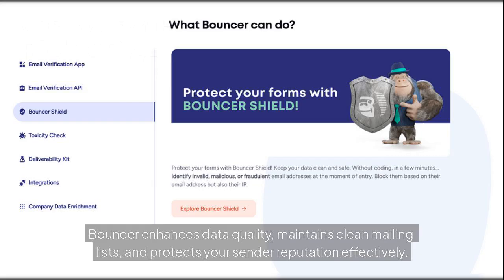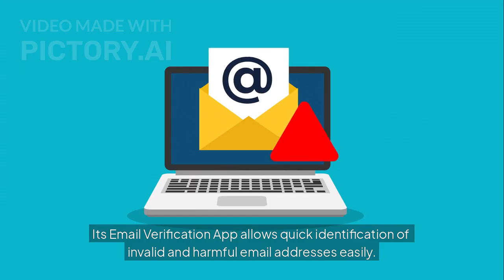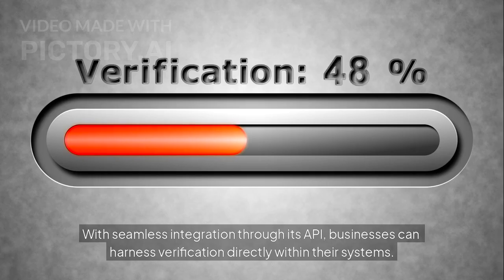Bouncer Email Verification: Boost Your Email Deliverability & Protect Your Reputation!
Struggling with email bounces, low open rates, and poor sender reputation? Your email marketing success depends on email deliverability, and that starts with cleaning your email list! 📨

In this video, we review Bouncer Email Verification, a powerful tool designed to validate email addresses, remove invalid contacts, and protect your email reputation. Whether you're a marketer, business owner, or developer, Bouncer offers real-time verification, an easy-to-use API, and advanced security measures to keep your mailing list clean and effective.

🔹 Key Features Covered in This Video:
✅ Fast and accurate email verification
✅ API integration for seamless validation
✅ Bouncer Shield to block fake sign-ups
✅ Toxicity Check to identify harmful addresses
✅ Deliverability Kit for optimizing inbox placement
✅ GDPR-compliant, secure, and easy to use

If you want to reduce bounce rates, improve email ROI, and maximize engagement, Bouncer could be the perfect solution for you! Watch now to learn how it works. 🚀